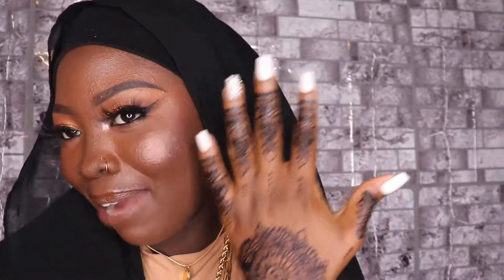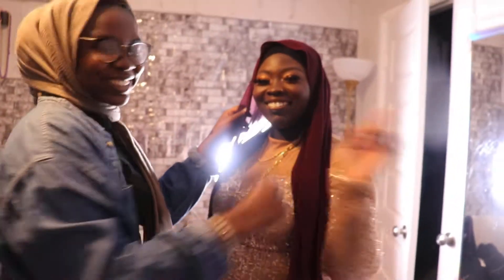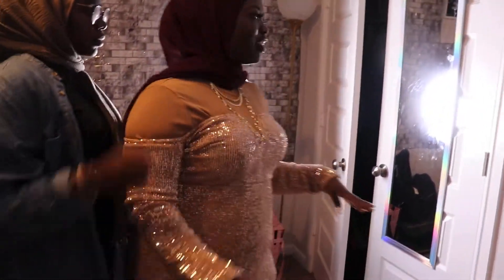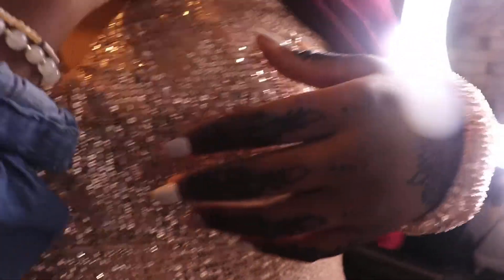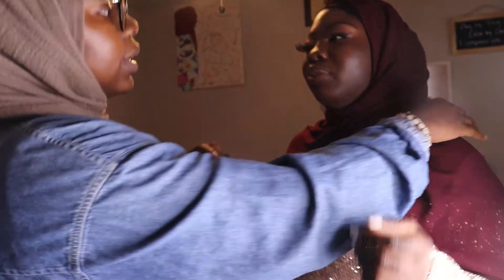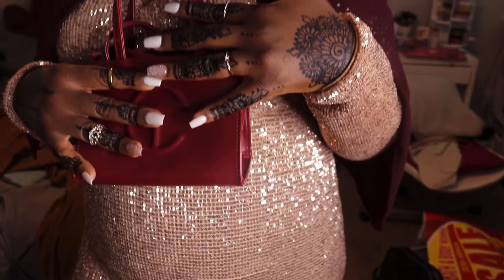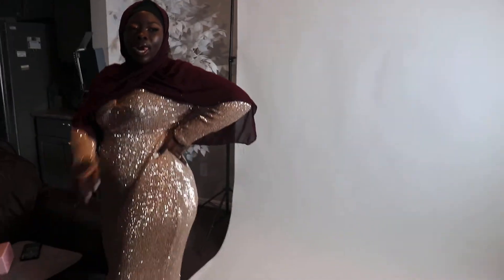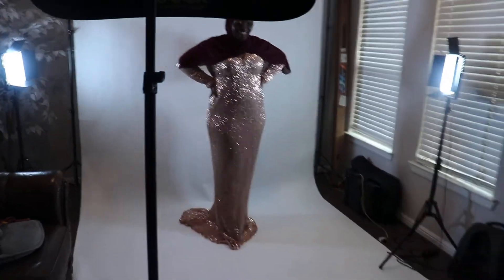BEHIND THE SCENES BIRTHDAY PHOTOSHOOT| BTS| ARIES 🥳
Hey yall! Thank yall so much for tuning into todays video. I decided to show yall the behind scenes of my birthday photoshoot. Yall already know these pictures boutta be fireeee!! Im excited hope you are too!! Already know its on and poppin!!!

Details:
Henna: @henna.by.firdaos
Makeup: @theebeautyboxx
Photographer: @jayxshots_